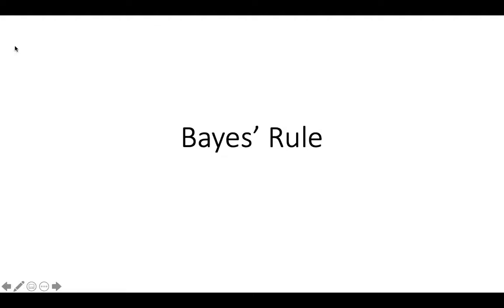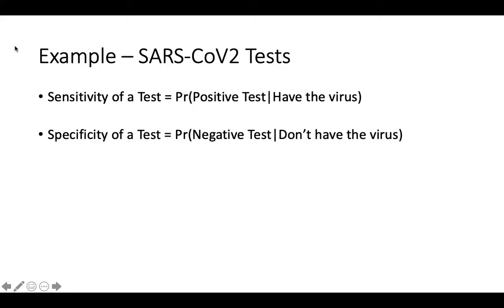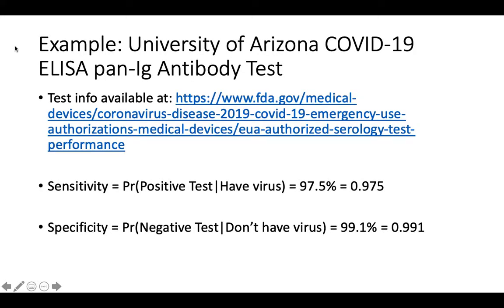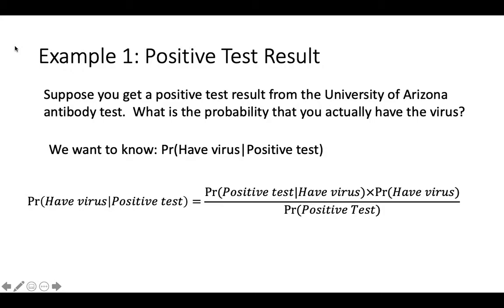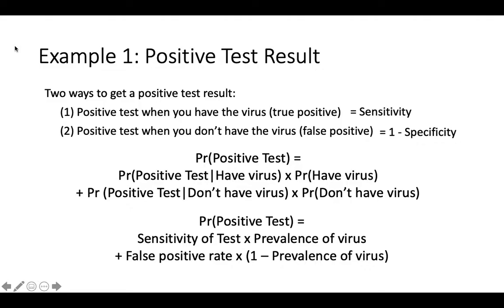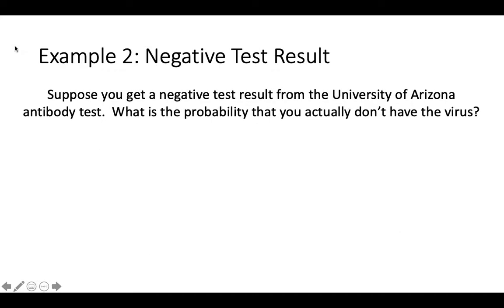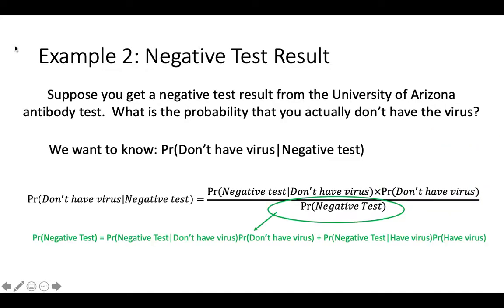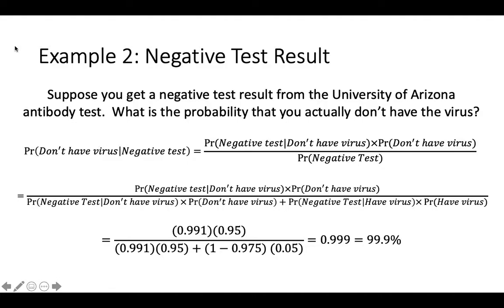Bayes' Rule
Explains how to use Bayes Rule to calculate posterior probabilities.  Includes examples using sensitivity and specificity of SARS-CoV2 tests.